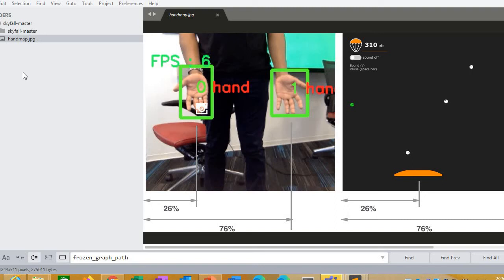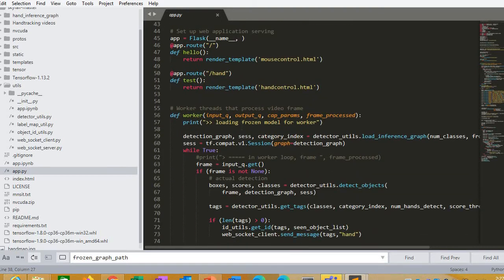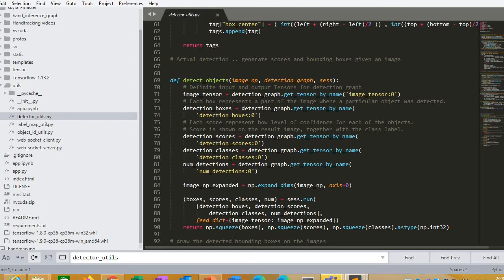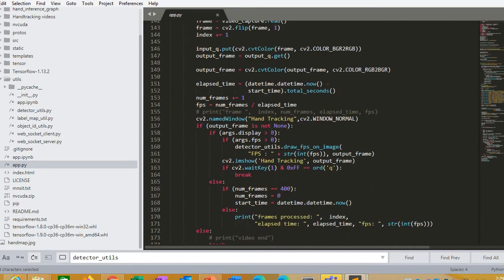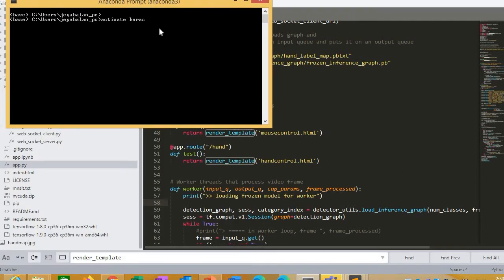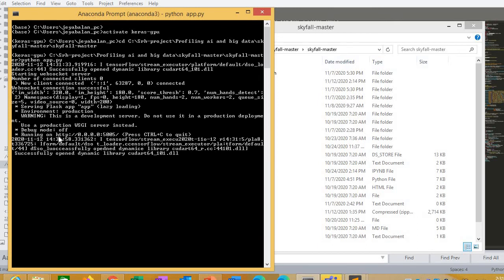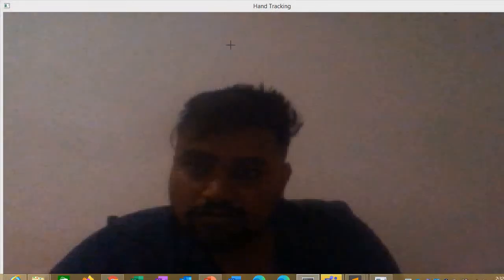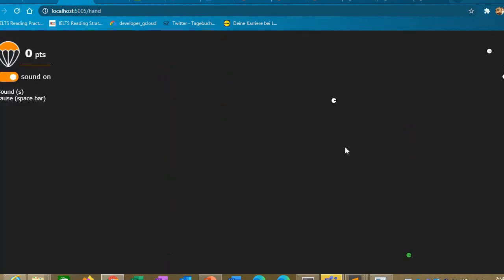Skyfall folder description run code